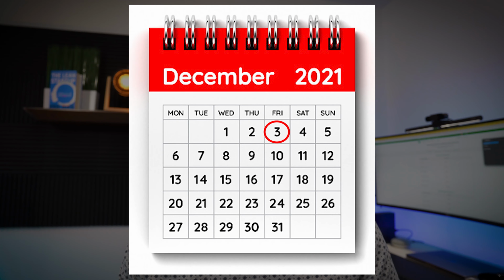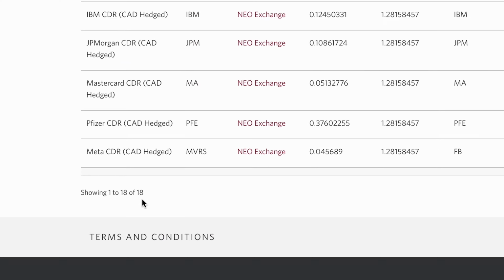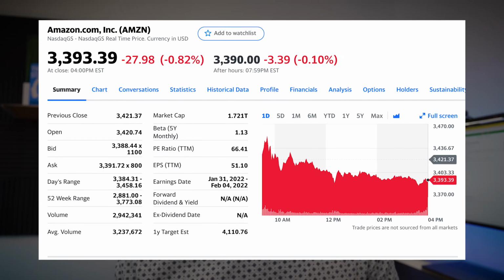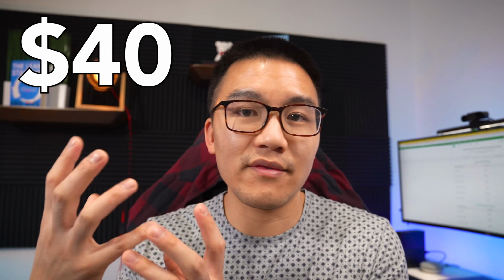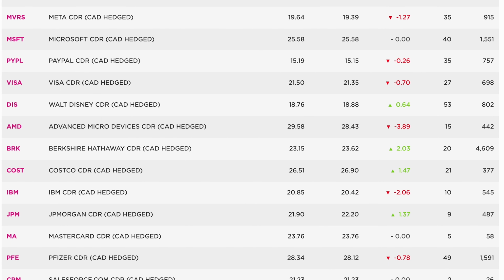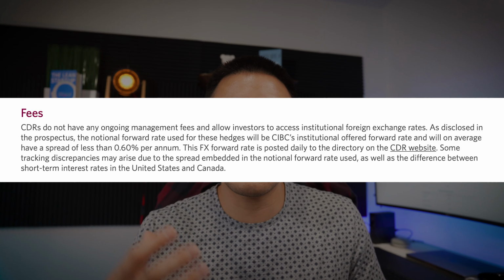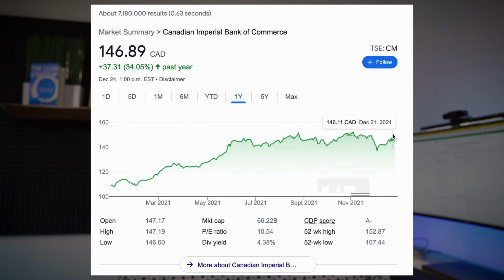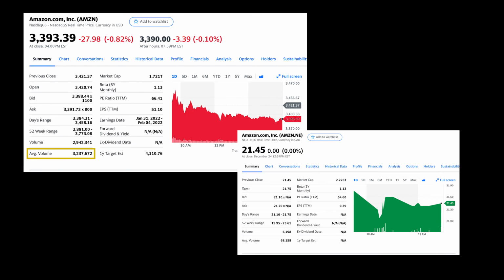Using $CAD To Invest In US Stocks, No FX Needed! [for real, no joke]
Favourite Free Credit Score Checking - Borrowell

intro 0:00
What are CDRs 1:20
Available US companies in CDR form 2:54
Criteria for new companies to be added 3:14
Dividends for CDRs 3:41
Whats the catch with CDRs 3:58
What investors are CDRs for? 6:23

FREE PHONE PLAN FOR LIFE!
Want the cheapest phone plan in Canada? Public Mobile offers the lowest rates and you can even get your phone plan FREE for life!

I am a big believer in stock market investing as one of the main ways to achieve Financial Independence. If you are too, I would love for you to join me on this journey as I track my progress towards Financial Independence. I hope to build a community of like-minded individuals who want to reach financial independence while living a reasonable life because what good is money if you die early from only eating instant noodles (for the record, I love instant noodles)!